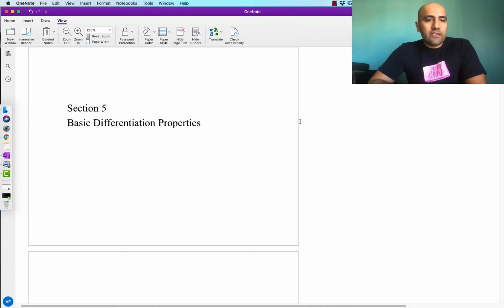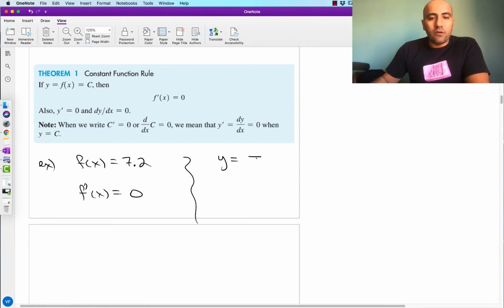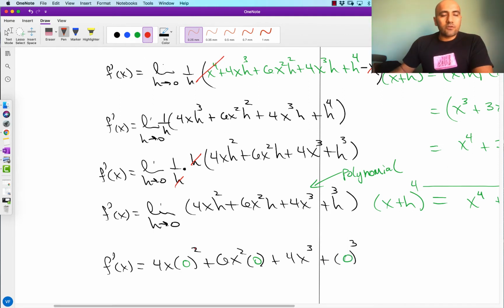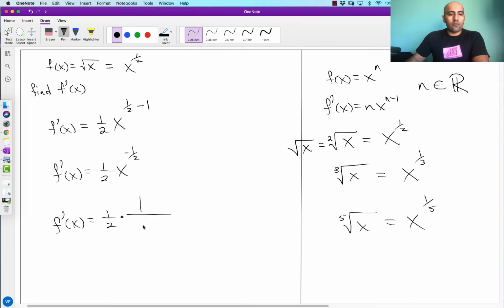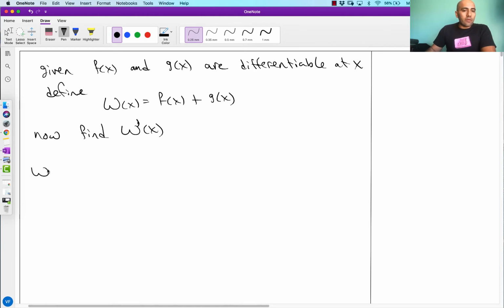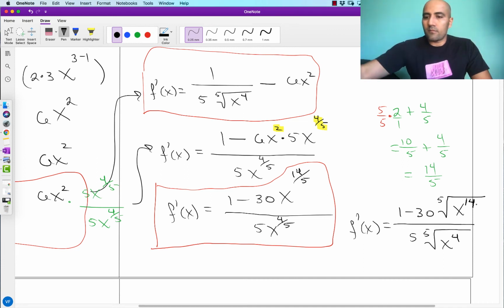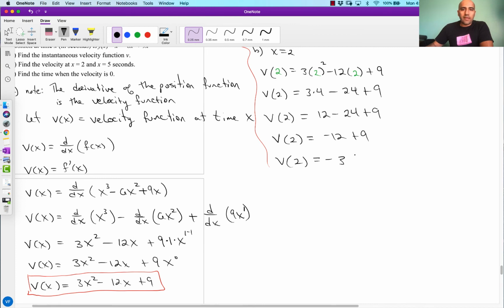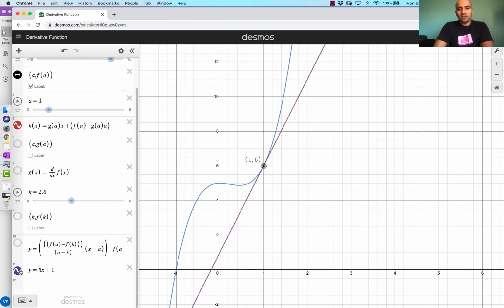Business Calculus, Day 5, Ch2 Sec5, Basic Differentiation Properties